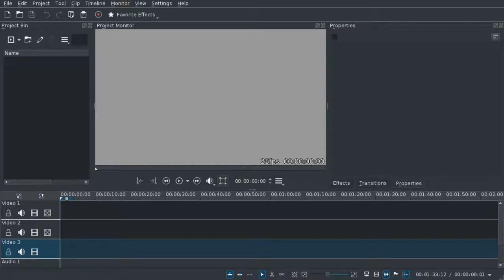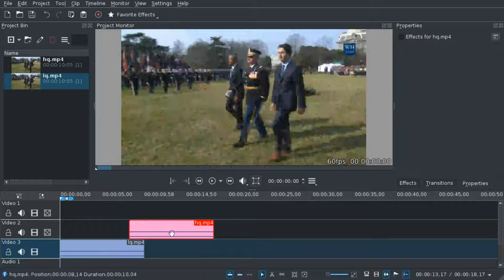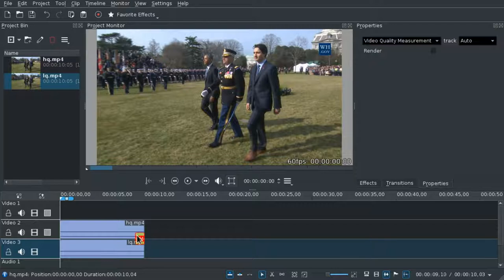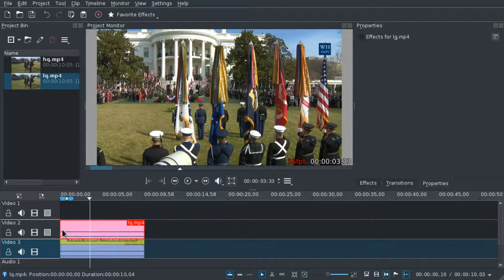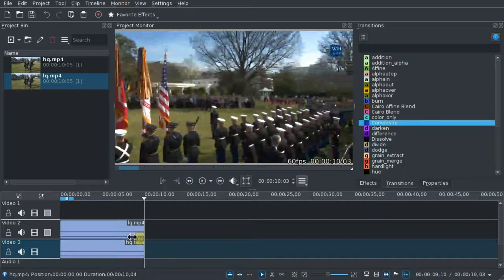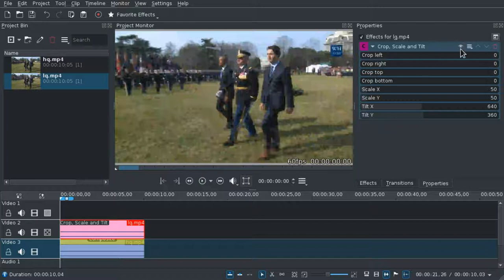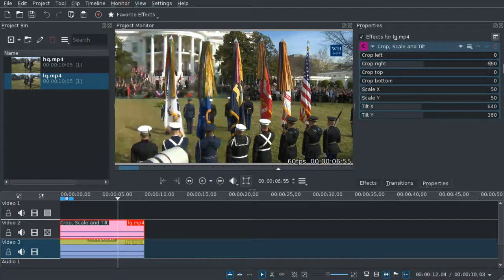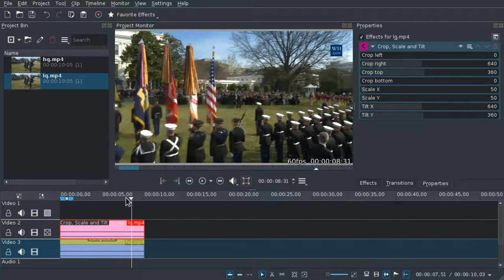Kdenlive Split Screen Video (top/bottom, left/right, corner etc.)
In this tutorial I tell you how to split a video in Kdenlive so that you can see the left side of one video and the right side of another. Horizontal splitting and even cornering (1/4 aka quarter of screen filled with one video) is explained.
There are two methods used here. First: using the video quality measure transition and second, using composite transitions (which are built-in since Kdenlive 15.12) plus the crop effect, to reduce the filling surface of one of the videos.
Let me know what other kind of tutorials you'd like to see.